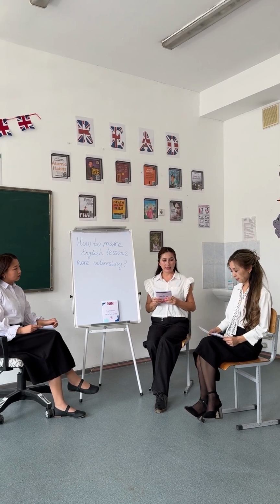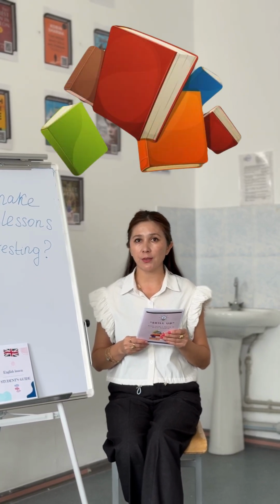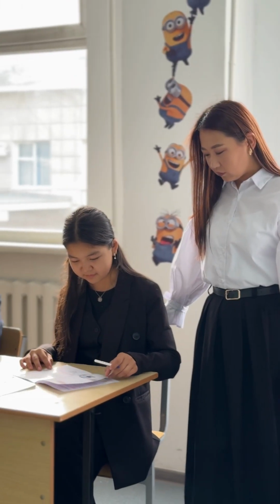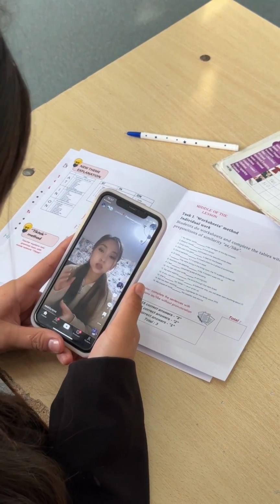Айдынова Айжан, Молжигитова Жұлдыз, Мырзанова Гульнара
Номинация: Медиа-ақпараттық сауаттылық
Бейнематериалдың атауы: «How to make English lessons more interesting?»
Бейнематериалдың қысқаша сипаттамасы: Заманауи ағылшын тілі сабағын  қызықты өткізу үшін аутентикалық материалды , оның ішінде гайд кітапшаны қолдану өте тиімді. Оқушы сабақ барысында тақырыпты толығымен түсініп, тапсырмаларды орындай алады.  Әр тапсырмаға арналған дескриптор құрылған, сол бойынша оқушы әділ бағасын алады. Сонымен қатар, мұғаліммен оқушы арасында кері байланыс орын алады,
Хэштегтер (тірек сөздер) Аутентикалық материал, жұмыс дәптері, гайд кітапша, заманауи сабақ
Т.А.Ә.: Айдынова Айжан Айдынқызы,
Молжигитова Жұлдыз Құрманғалиқызы,
Мырзанова Гульнара Мырзабековна
Білім беру ұйымының атауы: Жетісу облысы білім басқармасының Талдықорған қаласы бойынша білім бөлімінің «Барлыбек Сырттанұлы атындағы №25 орта мектебі» КММ
Білім беру ұйымының мекенжайы: Жетісу облысы, Талдықорған қаласы, Қабанбай батыр көшесі, 180
Облыс: Жетісу
Аудан: -
Қала/ ауыл: Талдықорған
«Өрлеу «БАҰО» АҚ филиалы «Өрлеу» БАҰО» АҚ Алматы облысы бойынша КДИ» филиалының Жетісу облысы бойынша өкілдігі